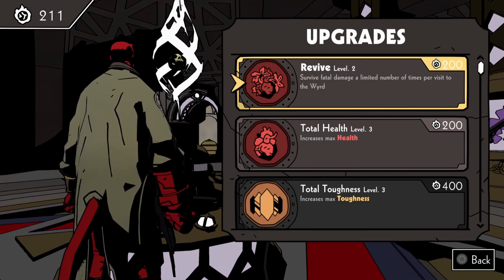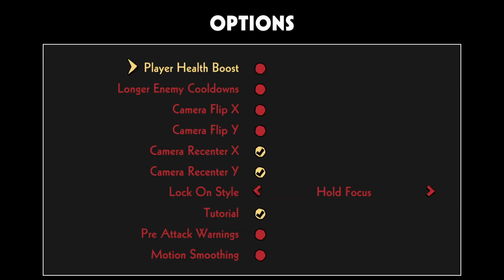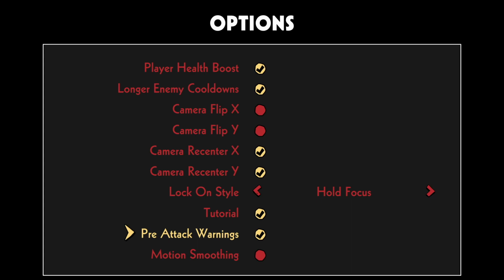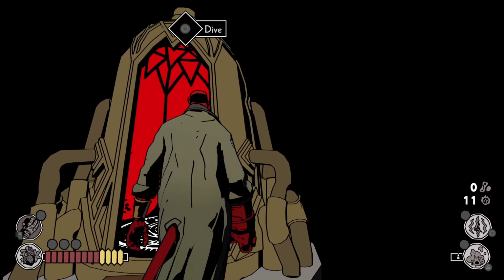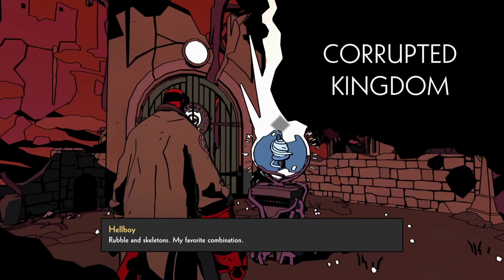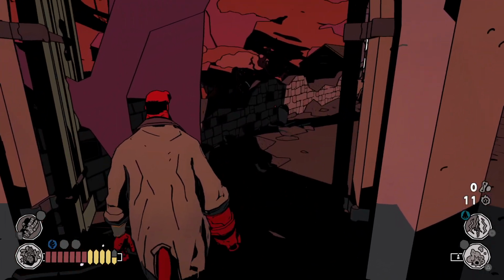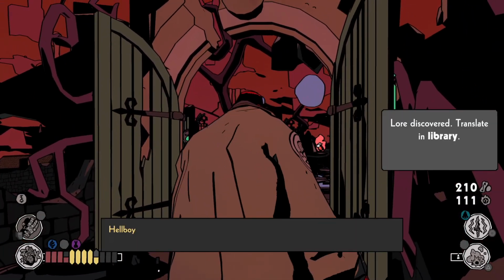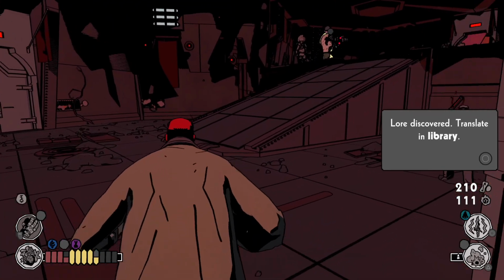Hellboy Web of Wyrd (part 14)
We discover game options we did not know the game had so our 4th try we use them and see if it makes a difference.